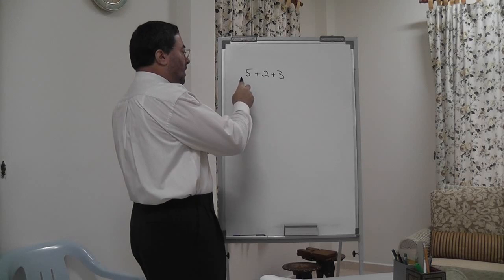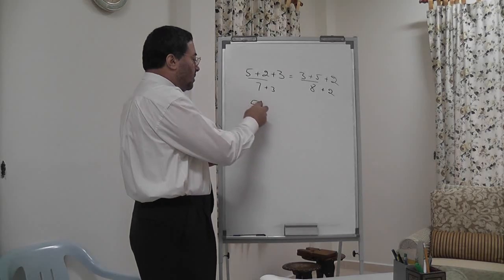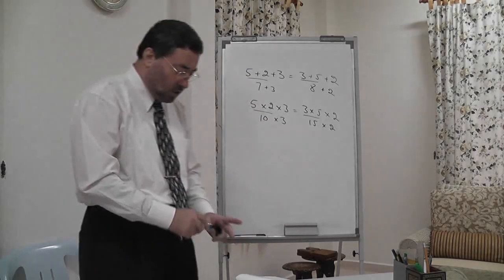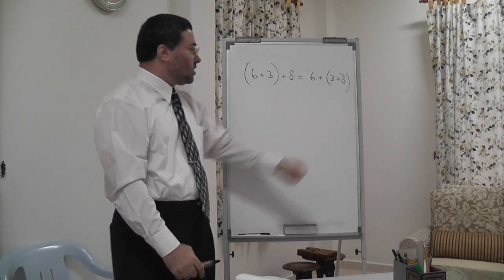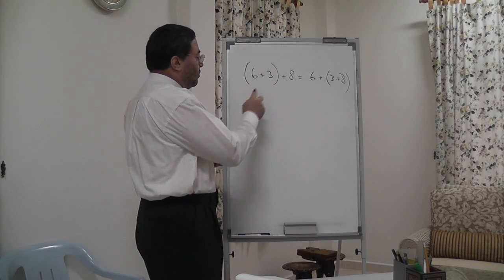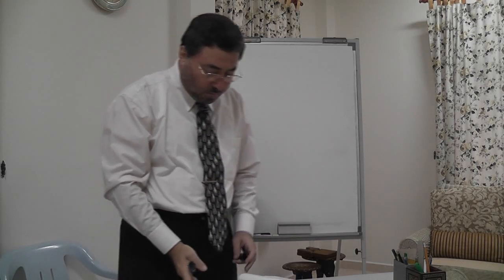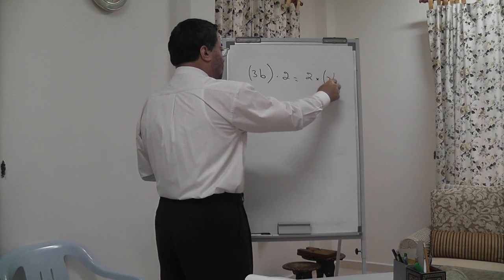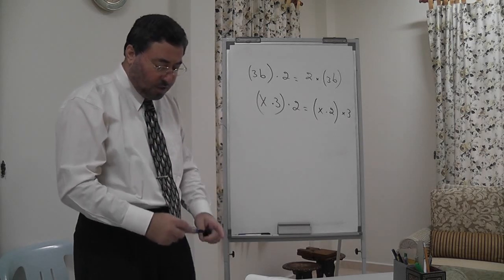alg1 /1.5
chapter one 1.5